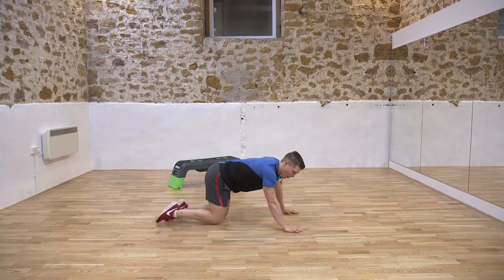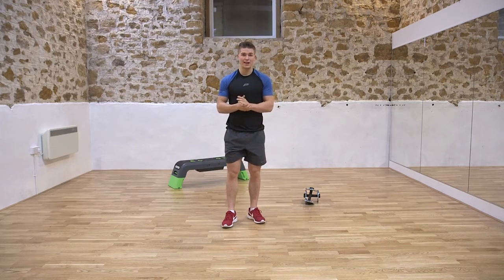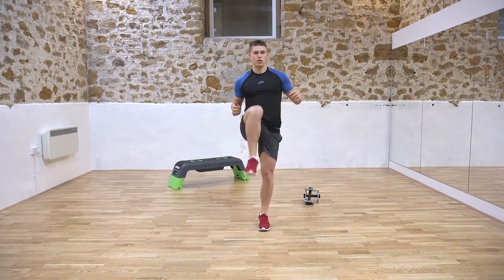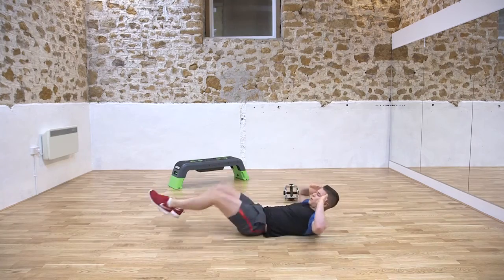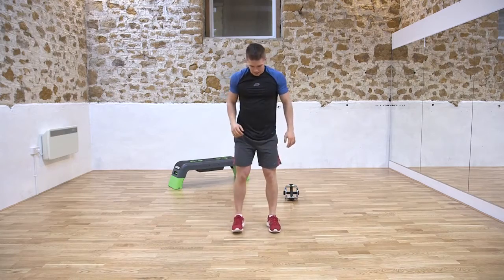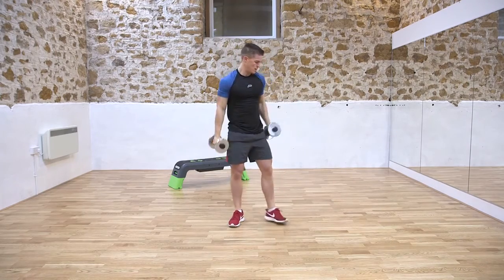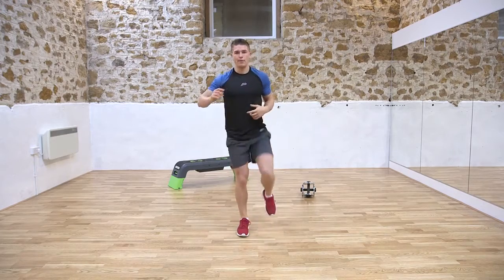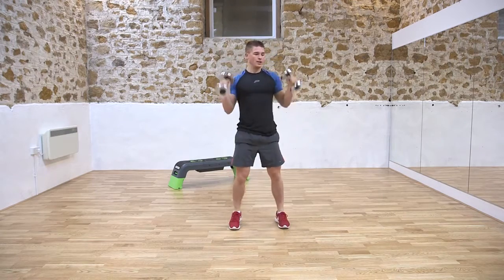#1 Get slim for summer workout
A full body overall workout for you. Get this done first thing in the morning! if you need a rest have a break between each exercise otherwise keep going!

This get slim workout has the following exercises:

1. PRESS UPS WITH SHOULDER TOUCH (0:20) 10 reps each side.
2. LUNGE WITH HIGH KNEE (4:05) 10 reps each side.
3. MOUNTAIN CLIMBERS (4:50)
4. SQUAT TO SHOULDER PRESS (5:30)  20 exercise reps.
5. CYCLE CRUNCHES Cycle Crunches (6:20) 20 exercise reps.

This 'Get Slim' workout will help you burn calories to lose weight and could be part of your routine working toward a slim stomach.